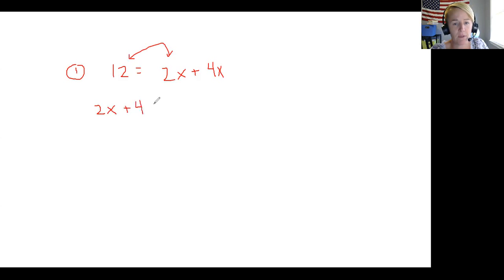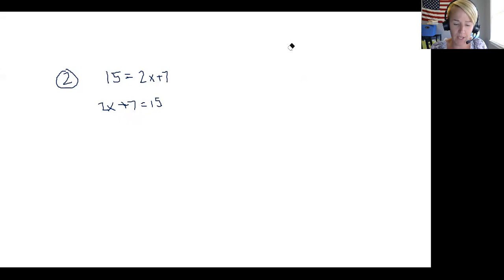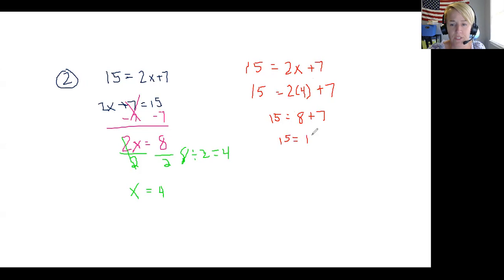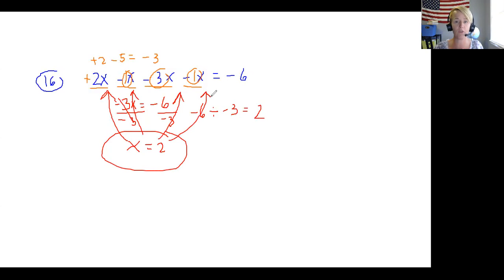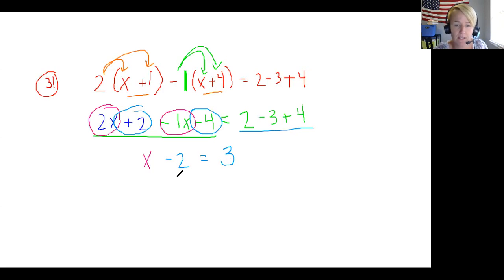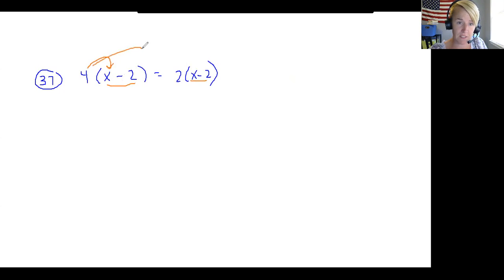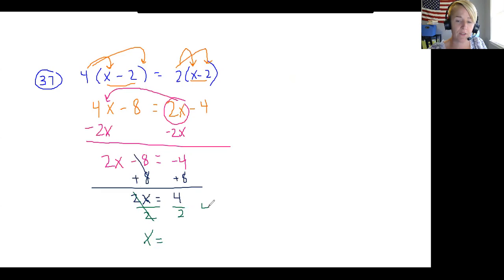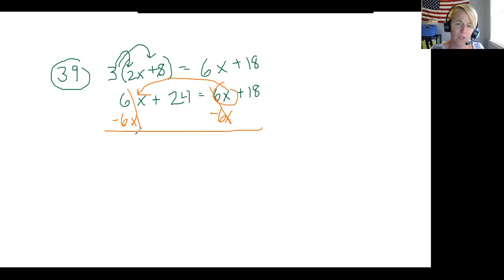Alg 1 2 3